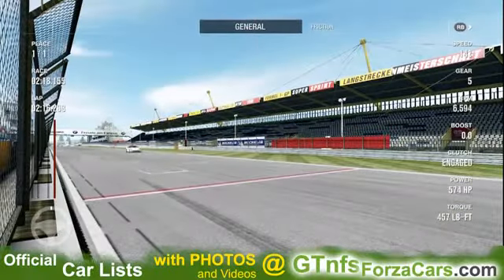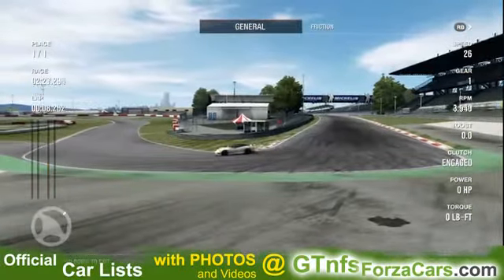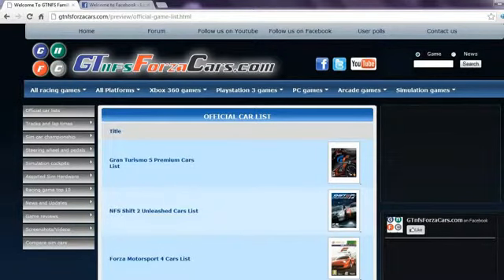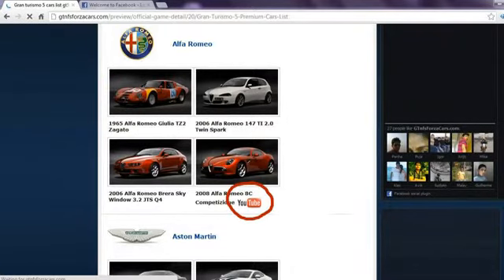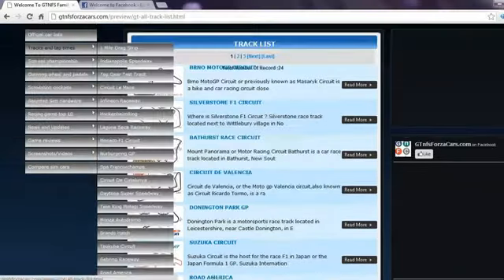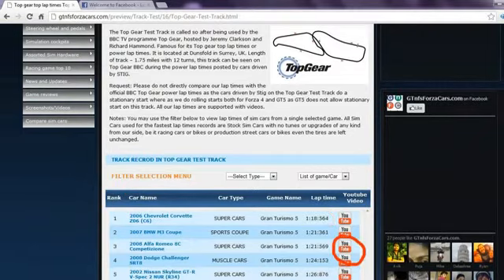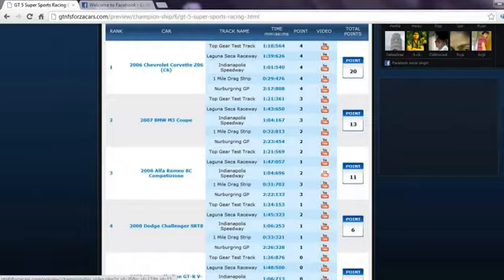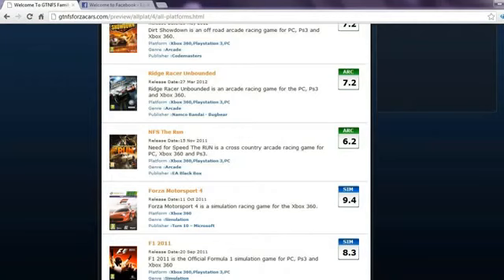Forza4 Ferrari 599 GTO Nurburgring GP